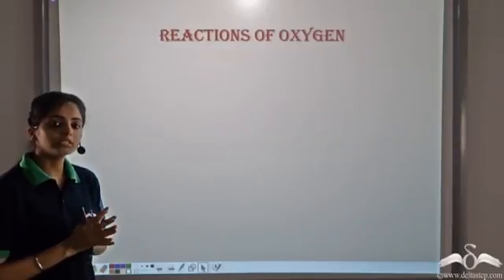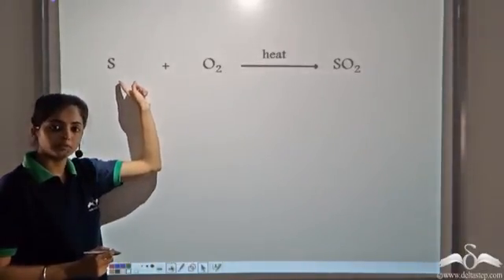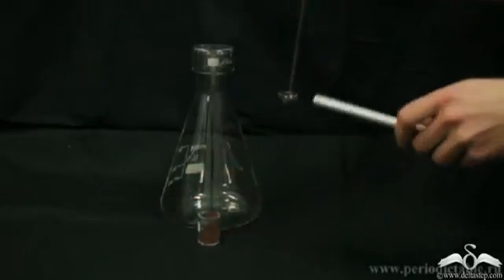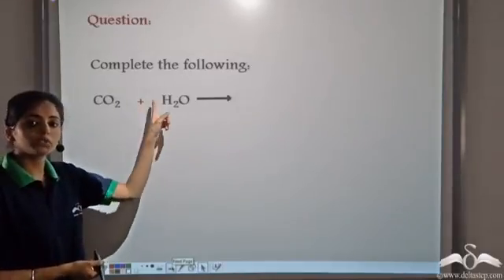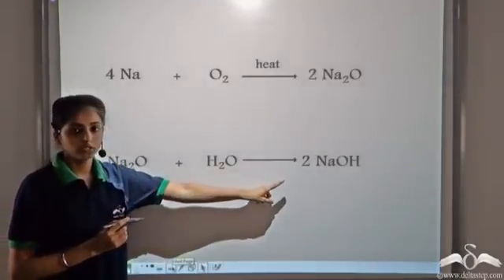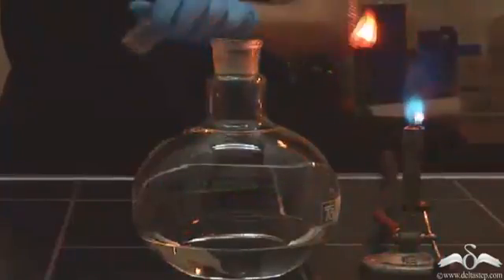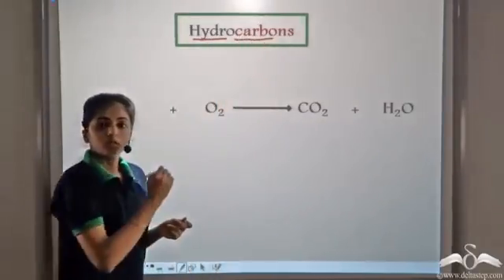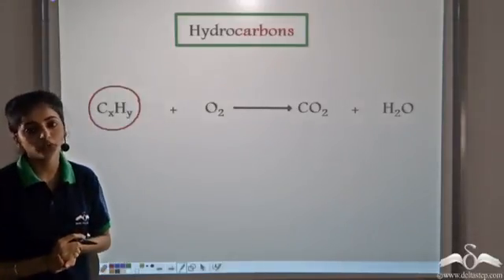Reactions of Oxygen